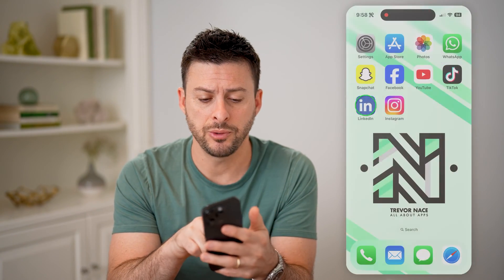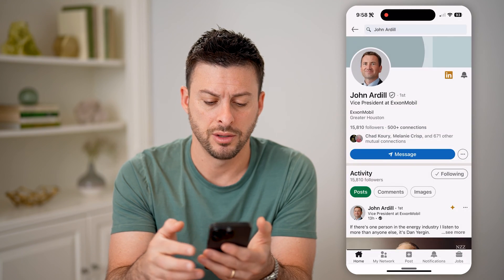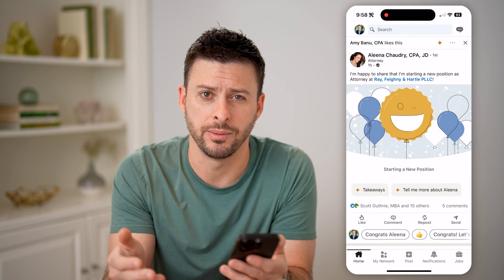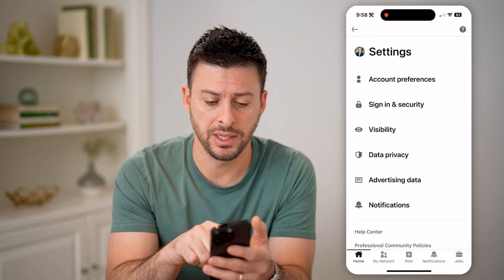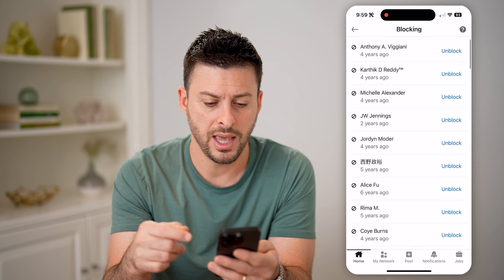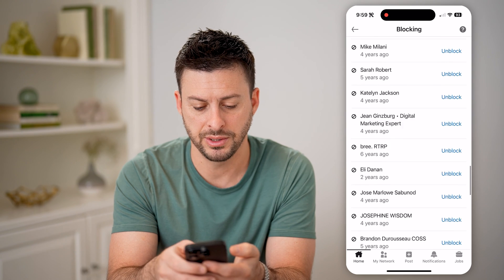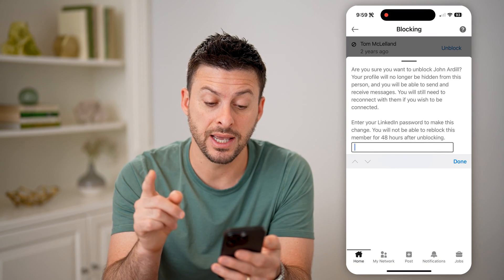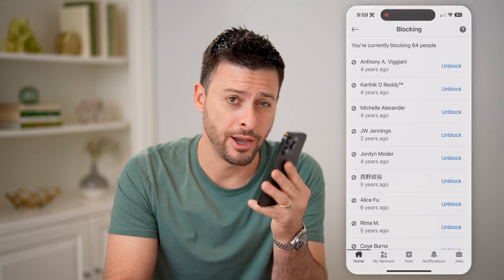How To Unblock Someone On LinkedIn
Here's how you can unblock someone on your LinkedIn account if you are ok with them messaging you and seeing your posts.